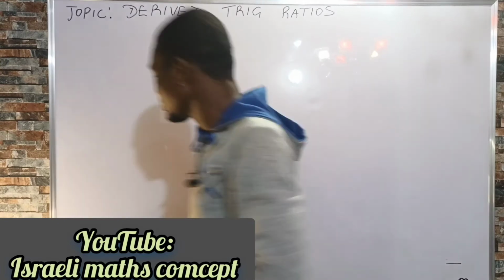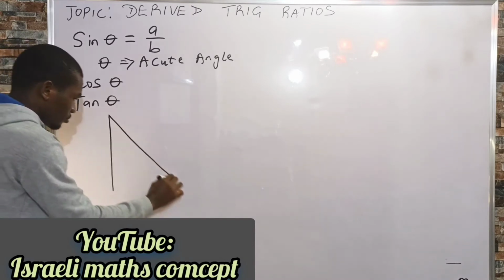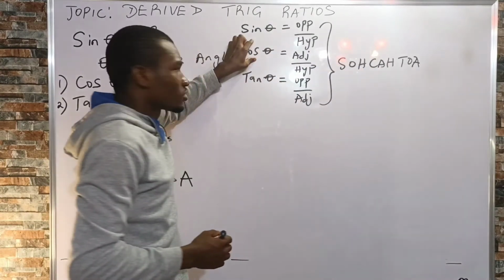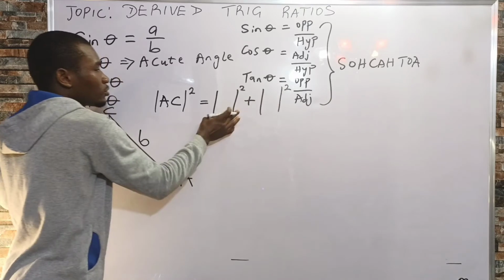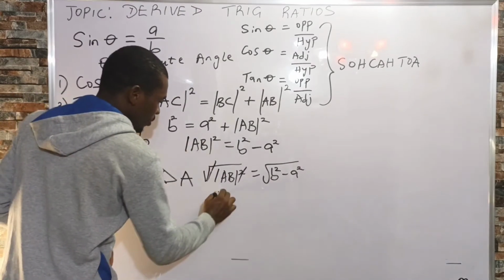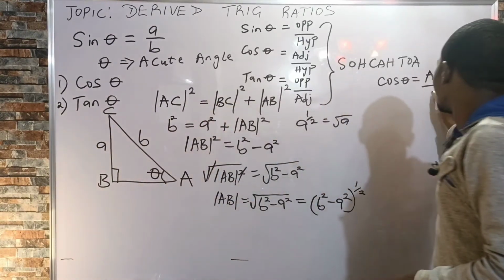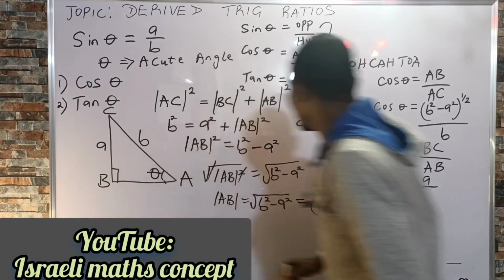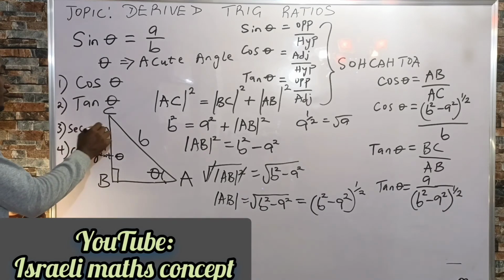Derived Trigonometric Ratios Explained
This video explains how to find the trigonometric ratios of an acute angle when one of the trigonometric identity is given.